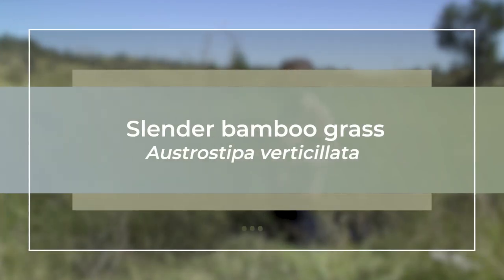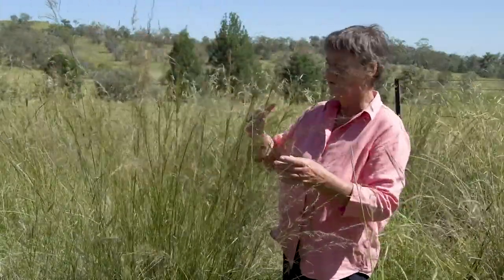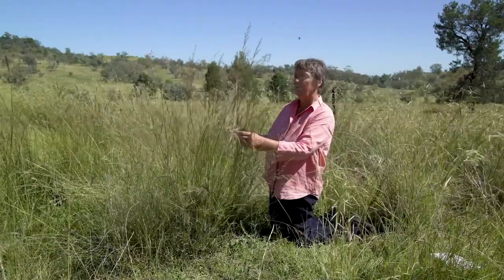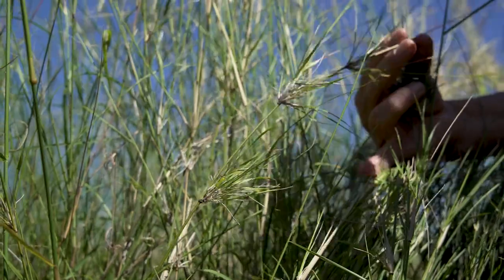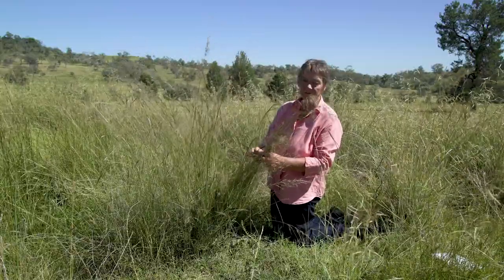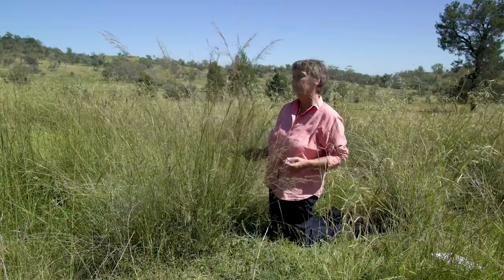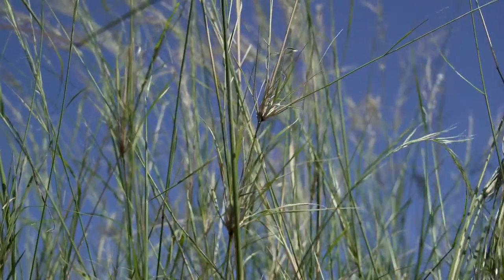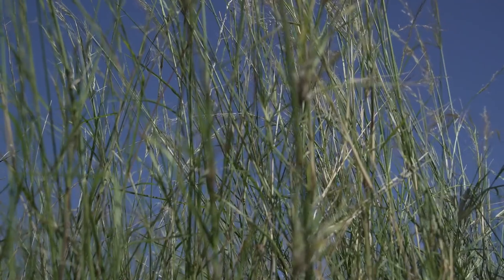Identifying Slender bamboo grass (Austrostipa verticillata) with Dr Judi Earl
Dr Judi Earl explains some of the identifying features of Slender bamboo grass (Austrostipa verticillata) as well as its benefits to native pastures.